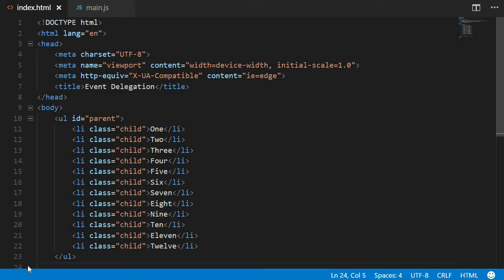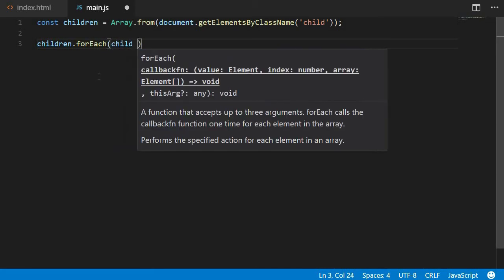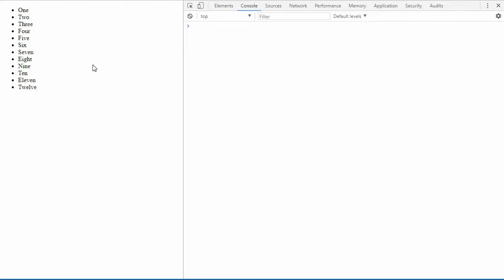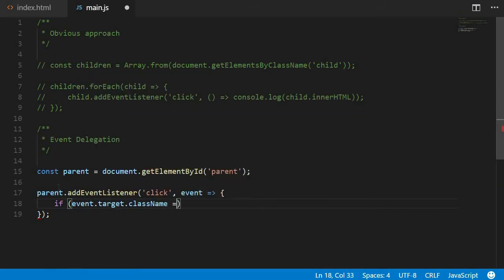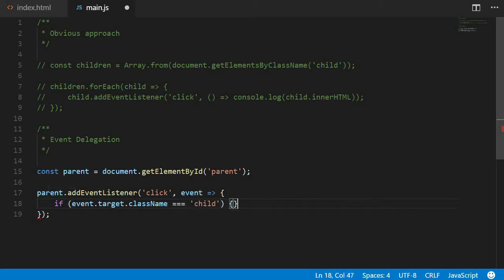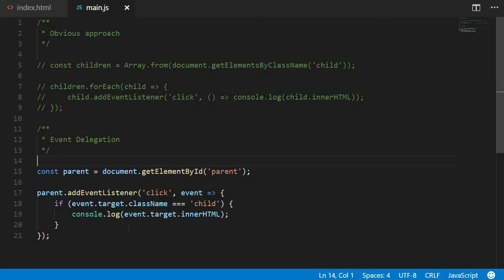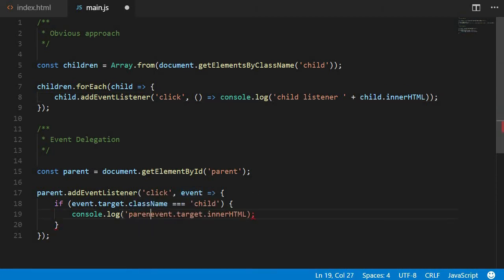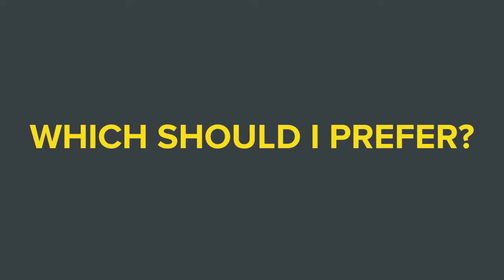Event Delegation in JavaScript Explained in 5 Minutes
Event Delegation in JavaScript is an important optimization technique that we can use to make our websites run faster when responding to user-events. It saves us memory, and can help make our code simpler and easier to write and understand.